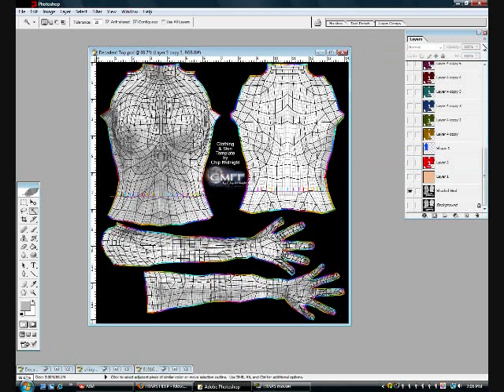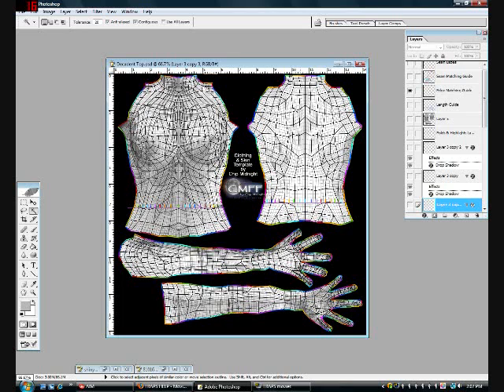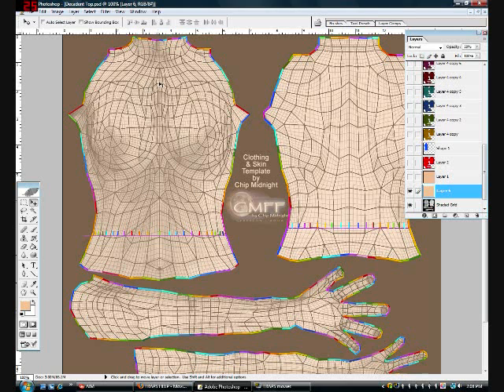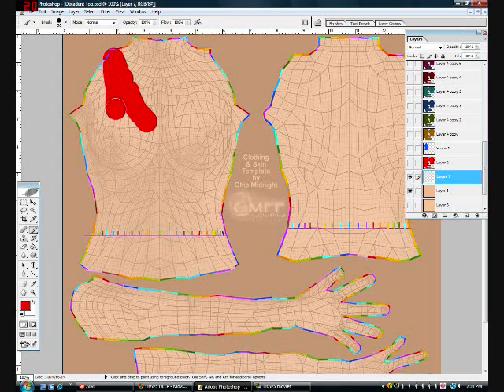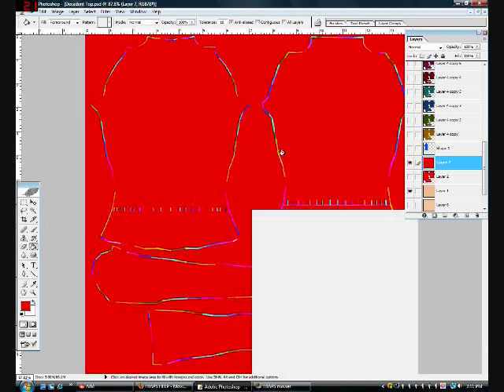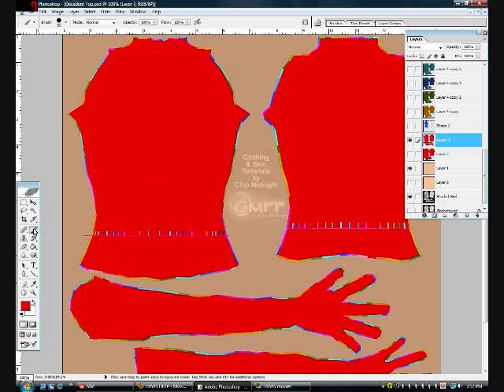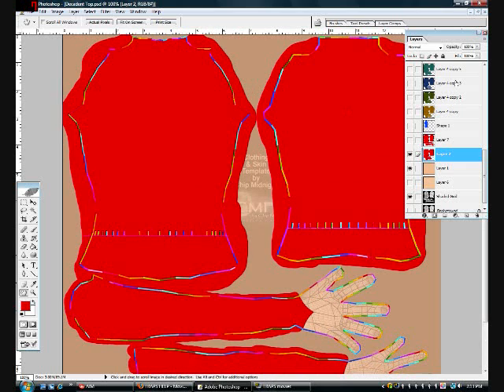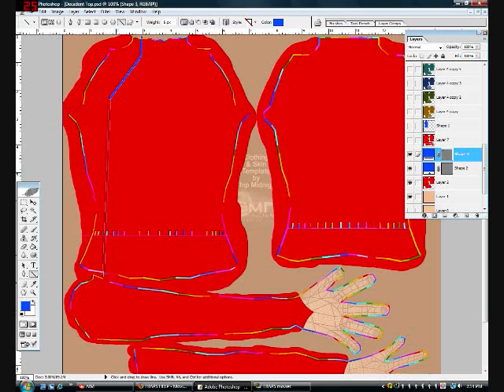SL Clothing Tutorial-pt1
Part 1 of a three part tutorial on making clothing for Second Life using Photoshop